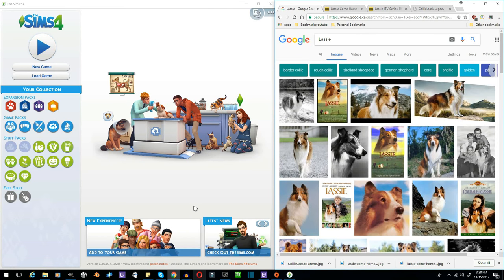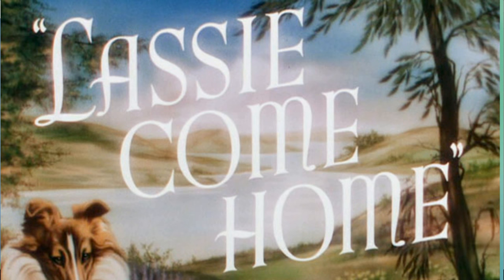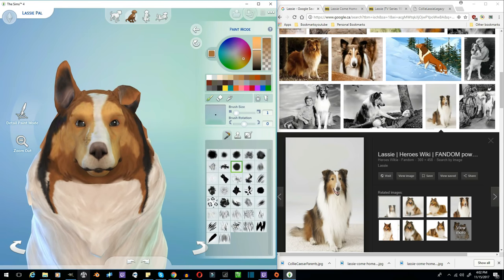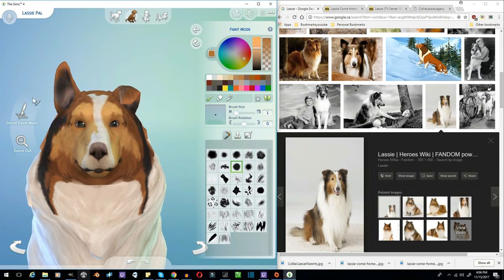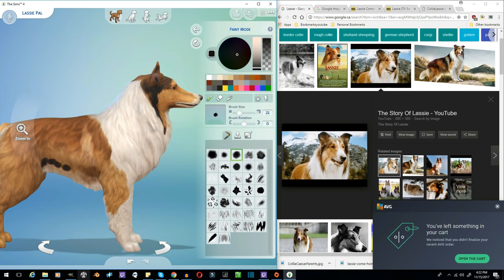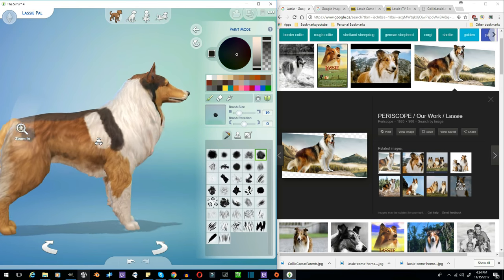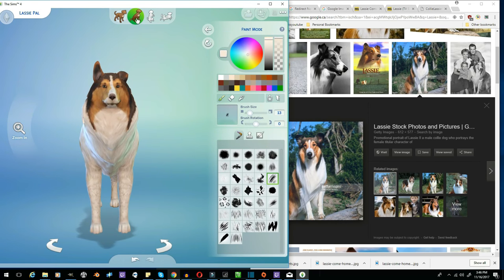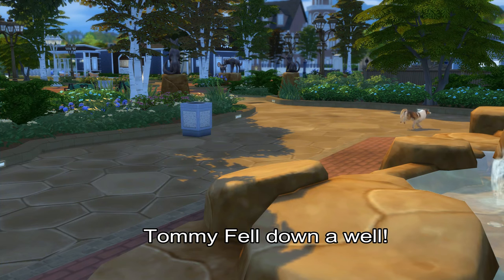Sims 4 Cats & Dogs CAS Lassie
Lassie Pal in sims 4 Celebrity CAS. It was so much fun making this project. I have to say Sims 4 has out done itself with the new Cats and Dogs Expansion.  Oops i did the audio after i had been up all night long at work. It's TImmy not Tommy.

Tried to add some details you might not know about Lassie. Thank you to Wilson for all his hard work and research i am too tired to CC this for you for some reason auto closed captions dont work. But i will fix that sweety.